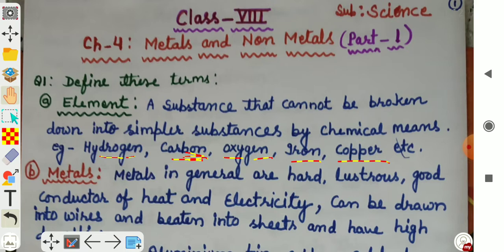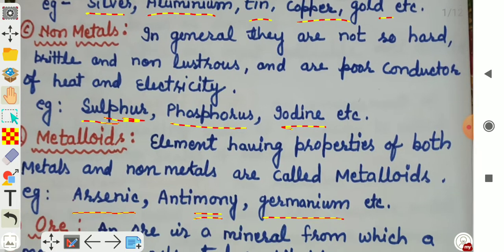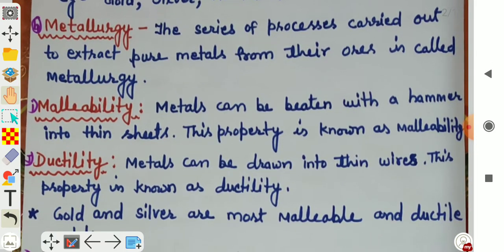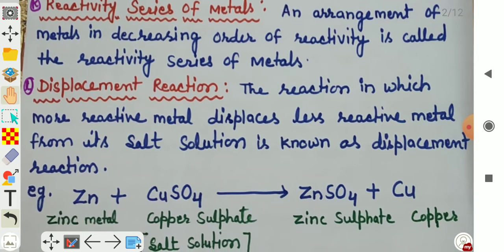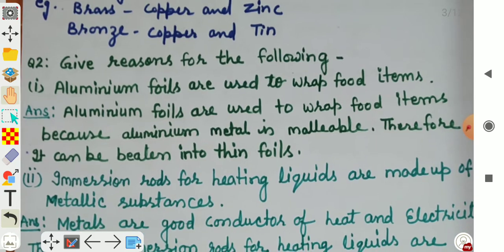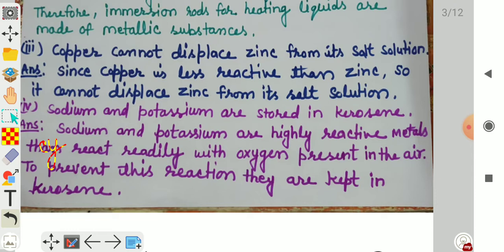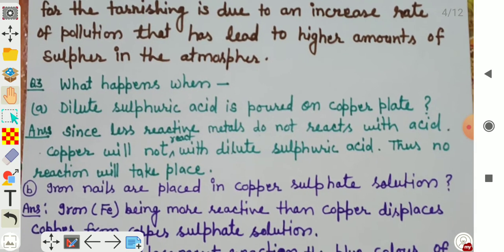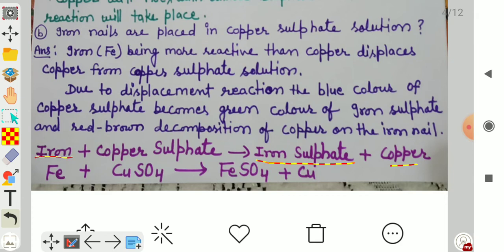Class VIII Topic Metals and Non metals part 1 Important terms & question answers